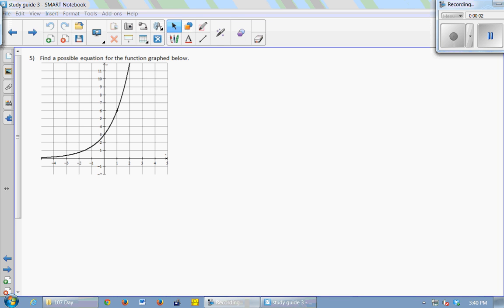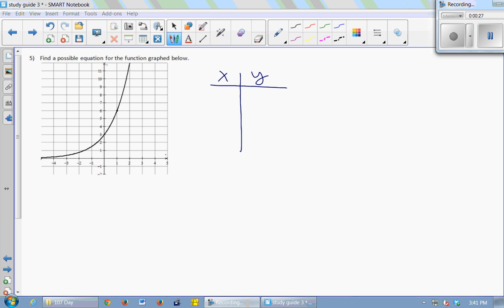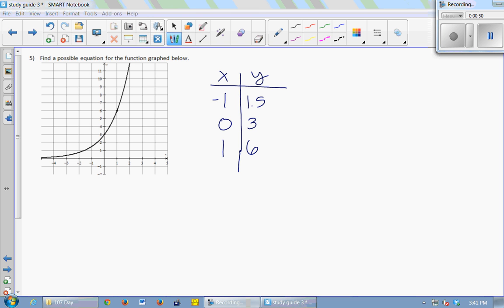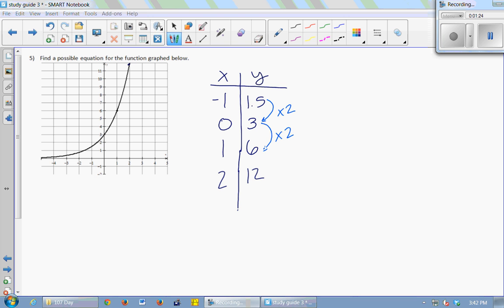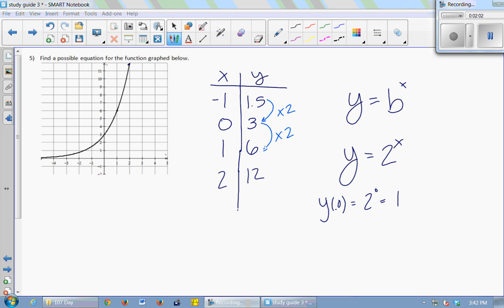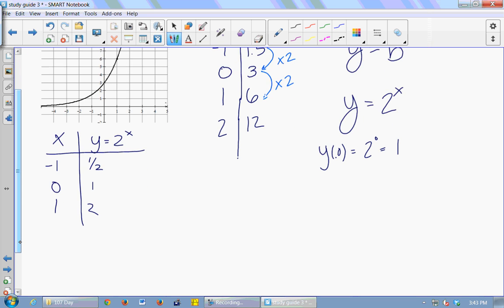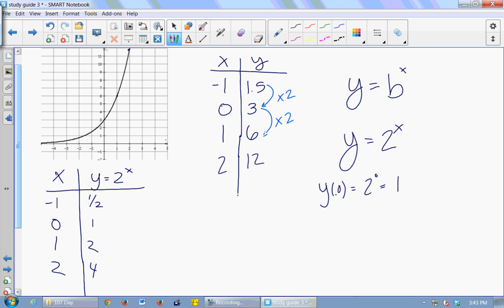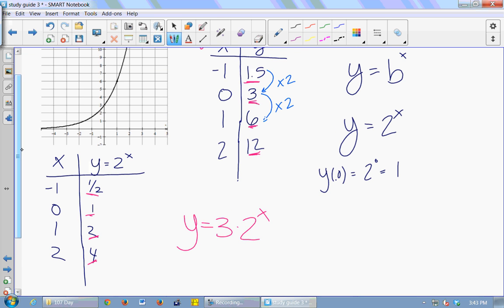MAT 107 Test 3 study guide problem 5